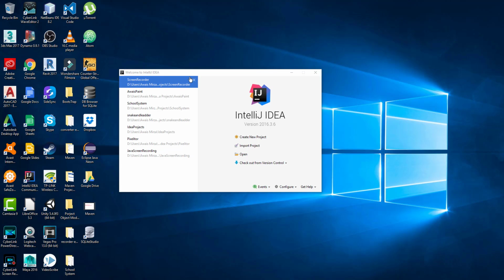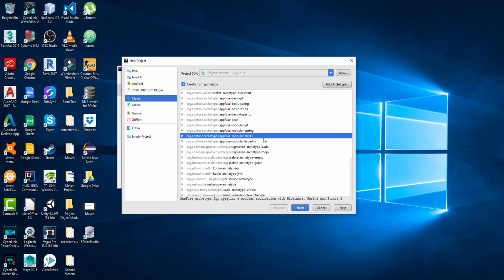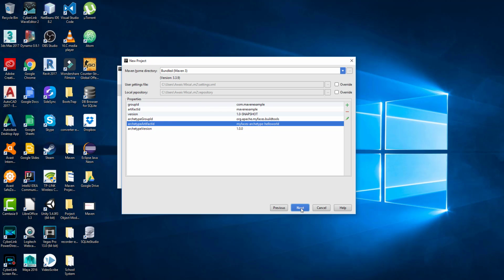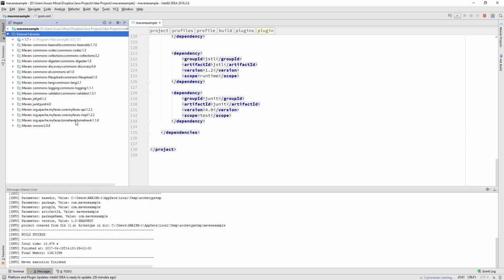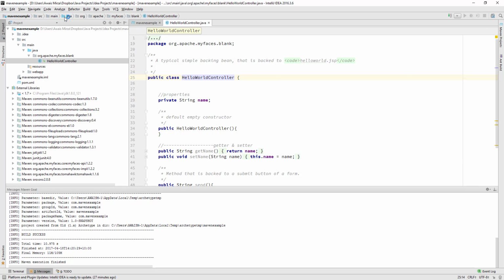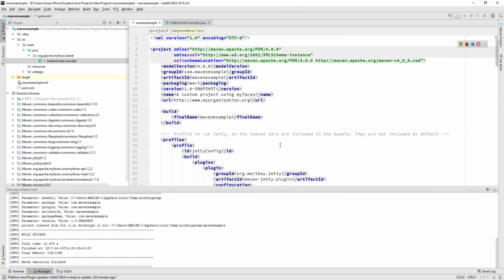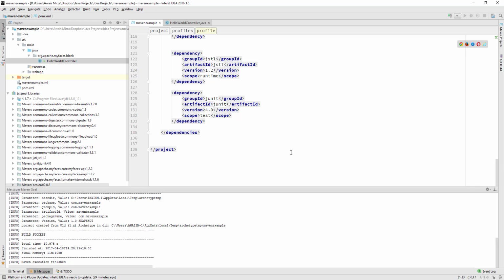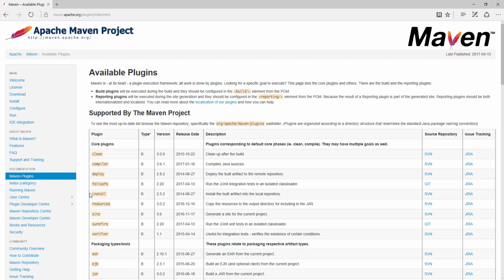Apache Maven Tutorial With JAVA ( Maven Project with IntelliJ IDea ) #5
Maven makes Java programming easier! It's referred to as a build tool, but it's so much more. Use Maven to manage the entire lifecycle of your project, generate reports, and store documents with its POM repository.

This course introduces Maven for build automation in JAVA, and reviews the other features and functions to consider adding to your development workflow. I Will show You how to install Maven on Mac or Windows, work with the Project Object Model (POM), and use its extensive library of plugins for compiling, testing, deploying, packaging, reporting, and more. Plus, learn how to create a complete start-to-finish project using Maven and two different Java IDEs: NetBeans and IntelliJ.

Topics include:

Downloading Maven
Installing Maven
Understanding the lifecycle and dependencies of Maven
Working with the Project Object Model (POM)
Defining project relationships
Using Maven plugins
Creating a sample project with Maven
Writing tests in Maven
Packaging your app